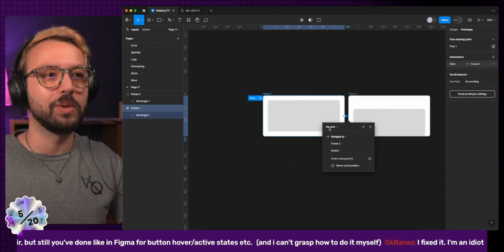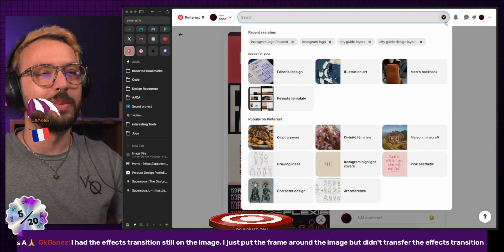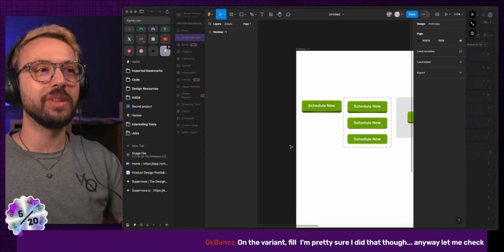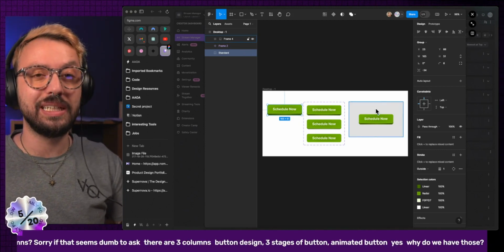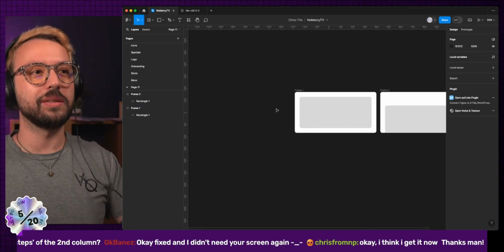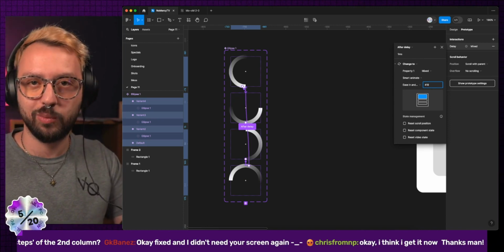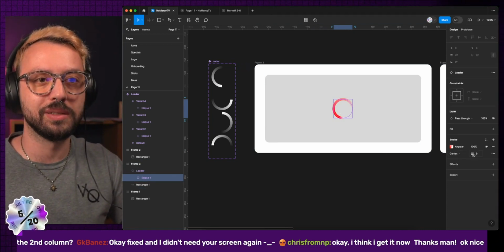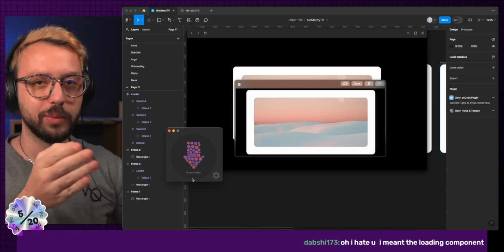Mastering Figma Animations: A Comprehensive Guide for Designers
Dive into the world of Figma animations with our latest YouTube video! 🌟 Whether you're a beginner or looking to refine your skills, this tutorial is tailored just for you. Learn how to master Figma's prototyping features, create dynamic transitions, and bring your UI designs to life. From understanding the basics of frame transitions to exploring advanced techniques like smart animate and hover effects, we've got you covered. Plus, discover creative inspiration from unexpected sources to make your animations stand out. Don't miss out on our expert tips and tricks that will elevate your design workflow. Click play now and start animating with ease in Figma! 🚀